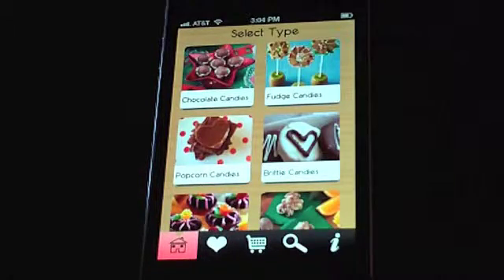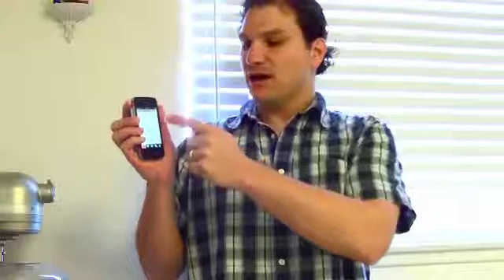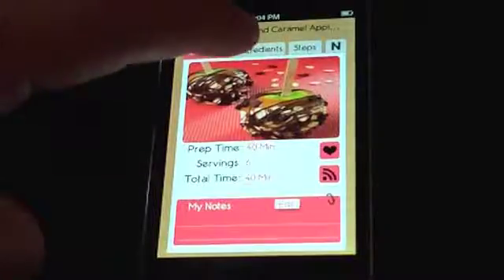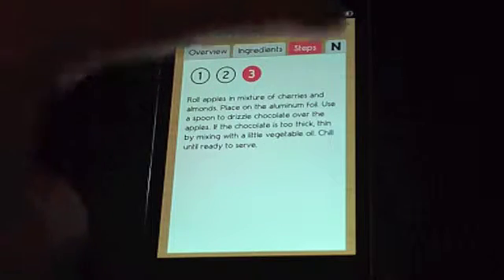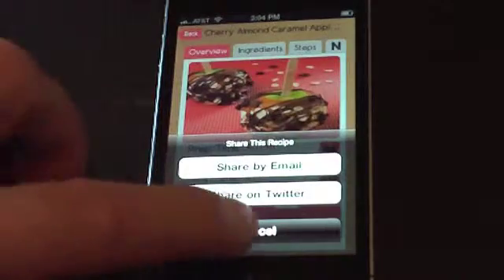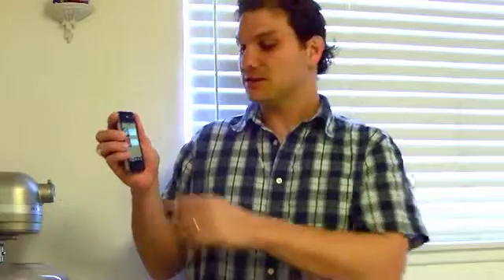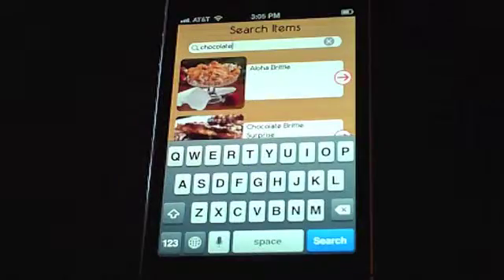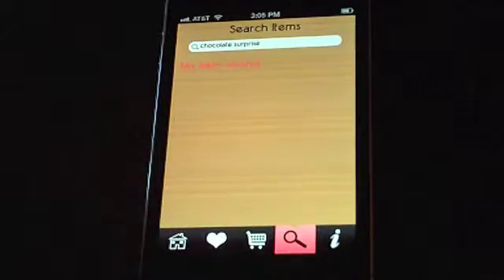Food App Review - My Candy Recipes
Toque food app critique, Steve Cooper, reviews My Candy Recipes. This app includes over 250 candy recipes in six different categories. Just in time for Valentine's Day, this app might be the sweet treat you've been looking for...or it might not. Find out what My Candy Recipes has to offer and where Steve thinks it falls short.